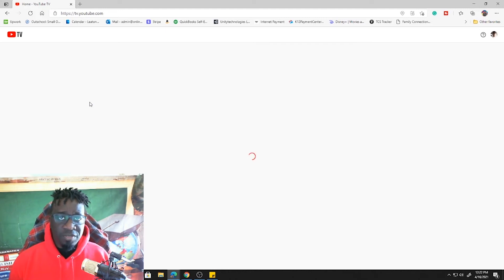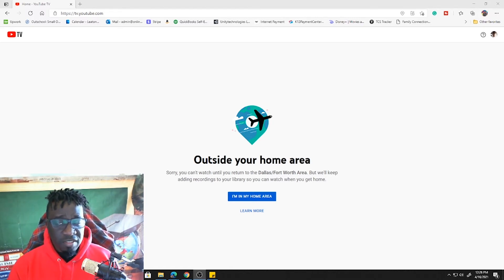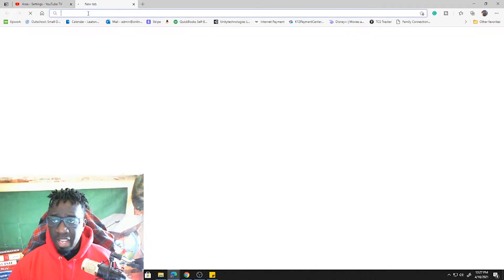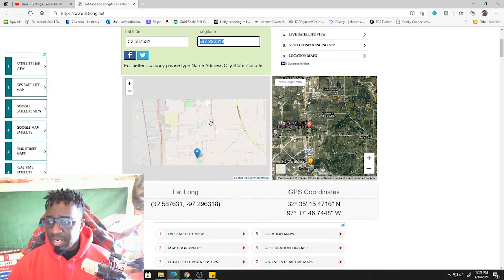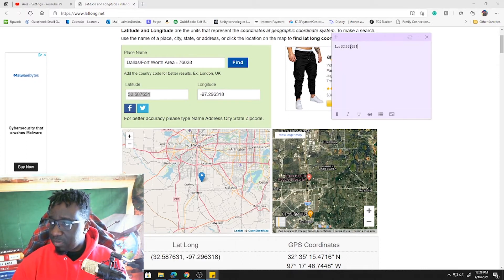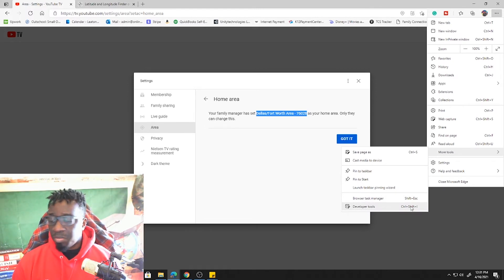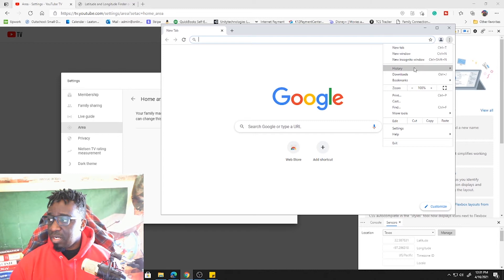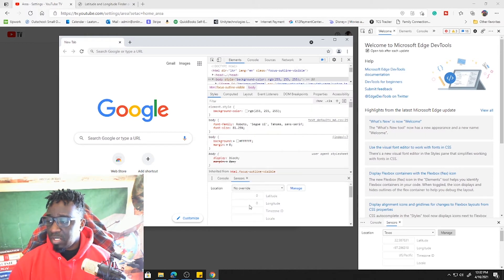YouTube TV- Your account has limited Access Status FIX 2021-2022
Your account has limited Access Status. Please Sign in from your home area or update to continue.

 This video will show you how to fix the YouTube TV Limited Access Status issue.